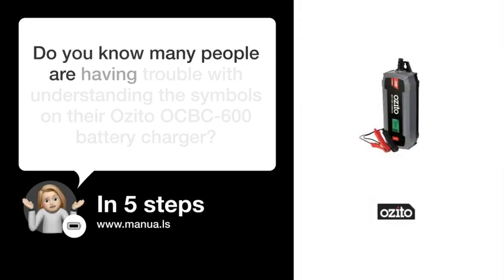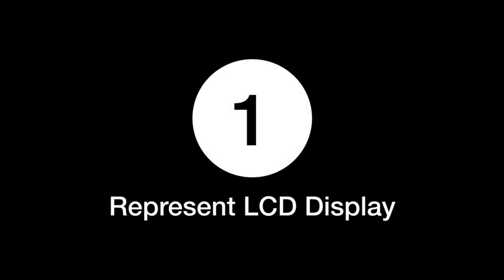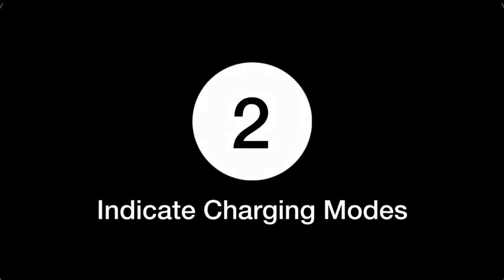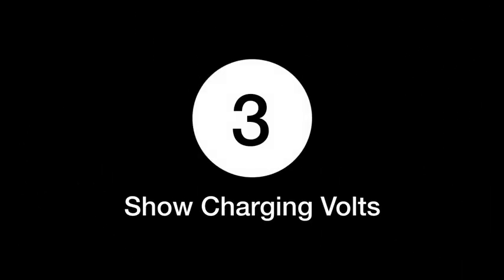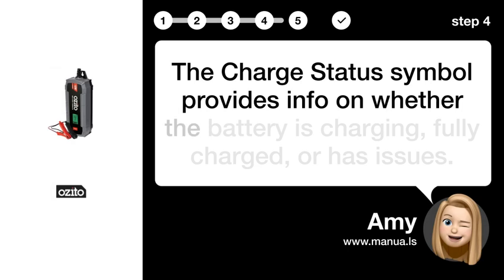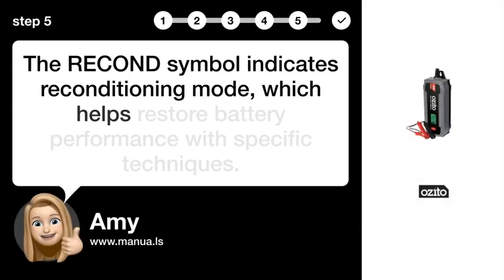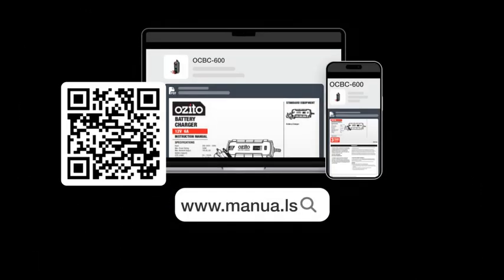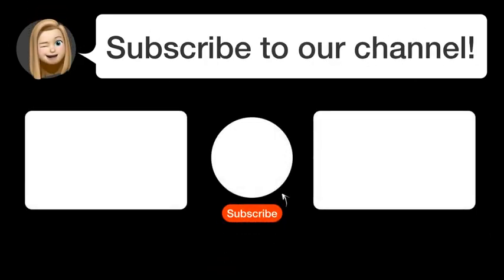How to Decode Symbols on Your Ozito OCBC-600 Charger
📺 Decode symbols on your Ozito OCBC-600 Charger and monitor your battery status easily. Watch this video to learn how to understand the symbols!

📖 In 5 steps:
1. The symbol on the screen represents the LCD display, showing important info about charging and battery status.
2. Symbols may indicate modes like 12V STD, 12V AGM, Winter, RECOND, Warning, and Supply, highlighting specific settings.
3. The Charging Volts symbol shows the voltage at which the battery is being charged, helping monitor the process.
4. The Charge Status symbol provides info on whether the battery is charging, fully charged, or has issues.
5. The RECOND symbol indicates reconditioning mode, which helps restore battery performance with specific techniques.

📚💬 Manual and other questions:
On our site, you can find the complete manual for the Ozito OCBC-600. There, you can also ask your question to other Ozito OCBC-600 users.